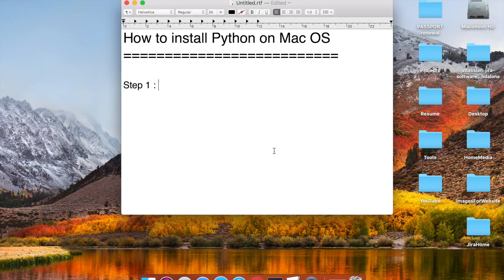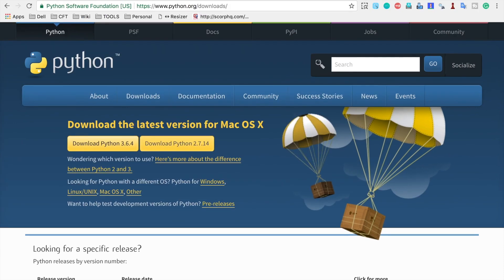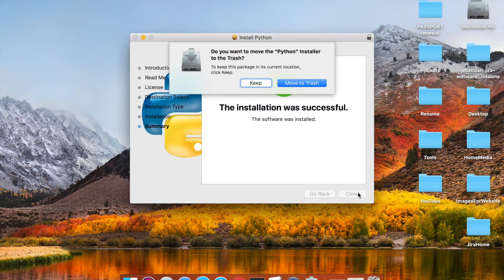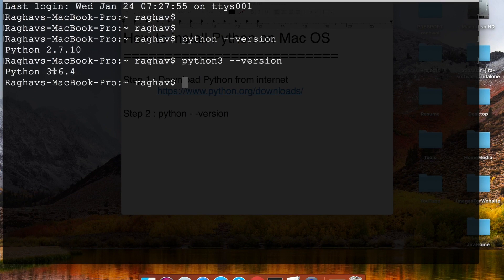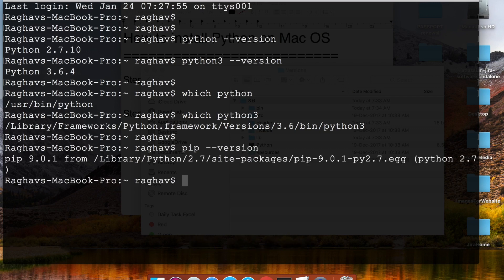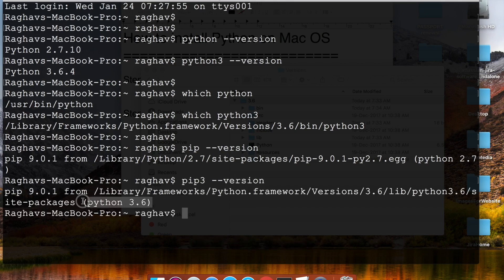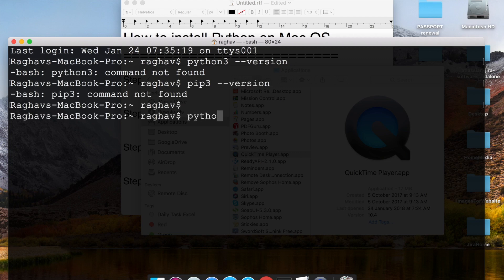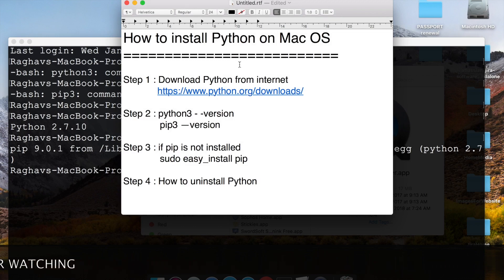How to install and uninstall PYTHON on MAC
Step 1 : Check if Python is already installed
             python --version

Check python path : /Library/Frameworks/Python.framework/Versions/

which python
which python3
which pip
which pip3

Step 4 : If pip not installed run
             sudo easy_install pip

Step 5 : How to uninstall Python